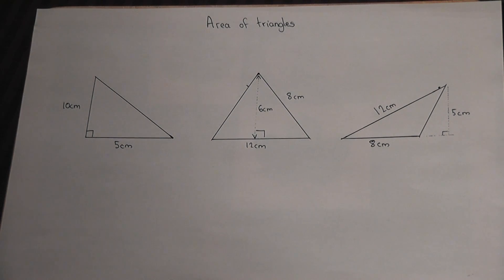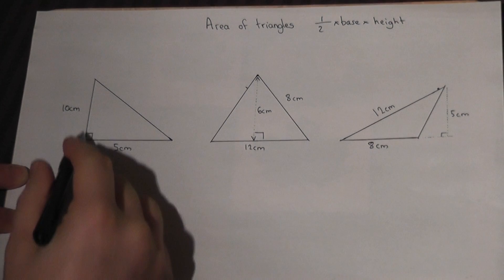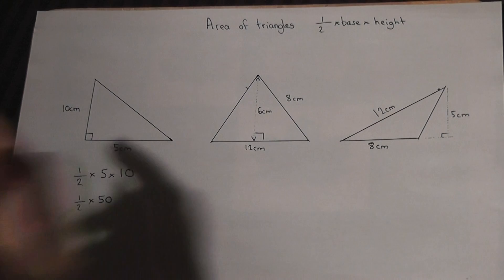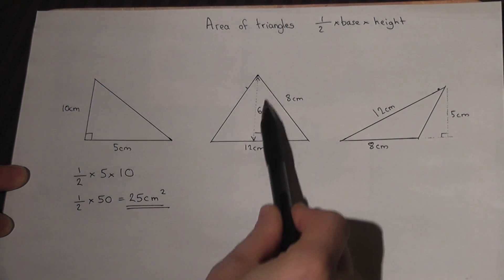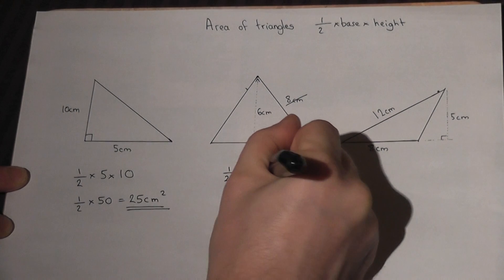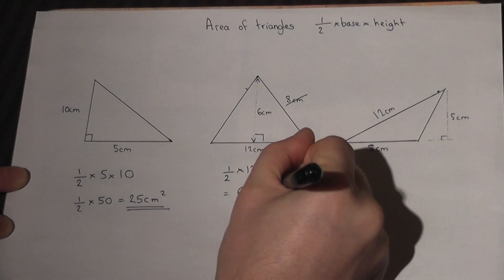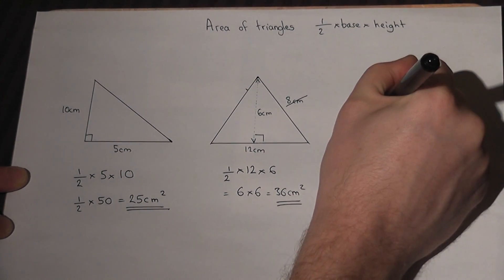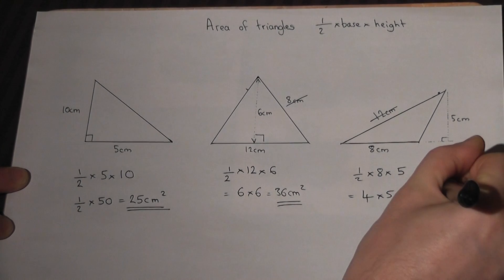Area of triangles made easy - GCSE Maths revision video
Easily understand how to find the area of simple triangles.
Essential GCSE maths revision. Become a maths genius, get the basic correct,

This video talks through three examples of finding the area of a triangle including where extra meansurementa which are not required are given. View my channel